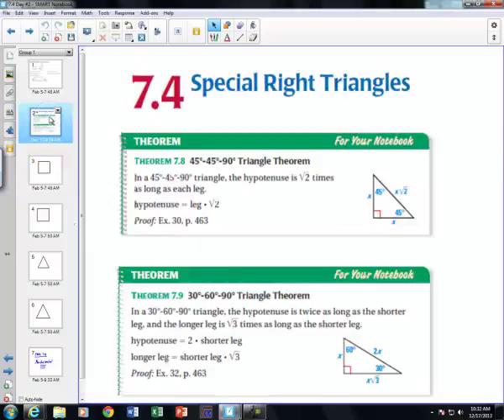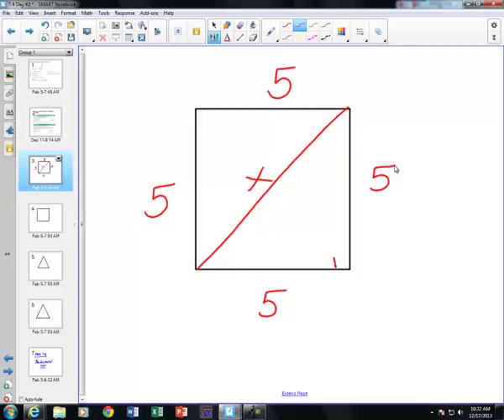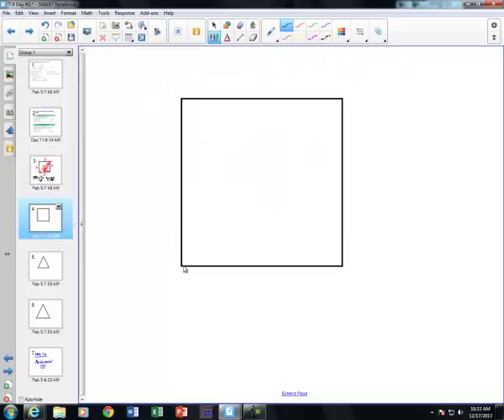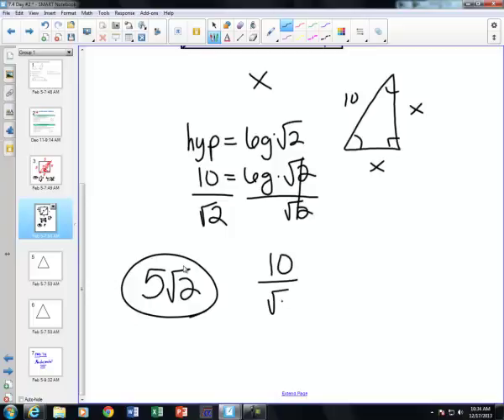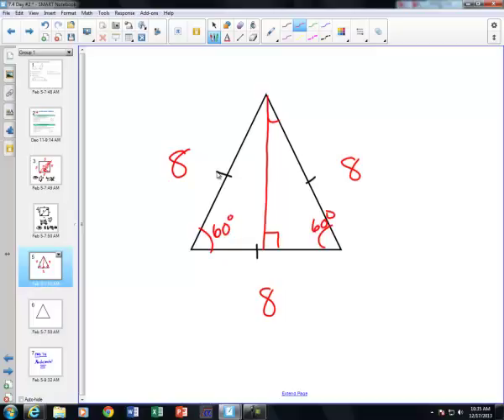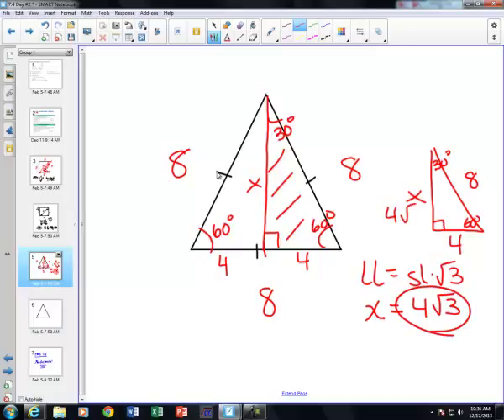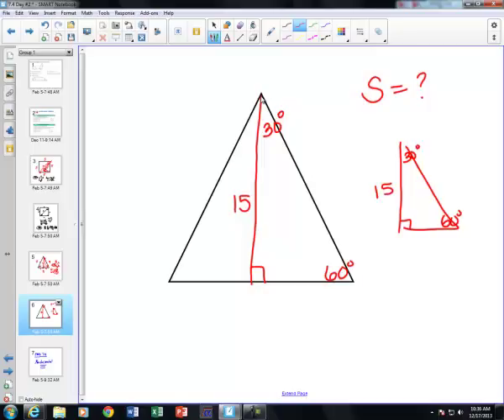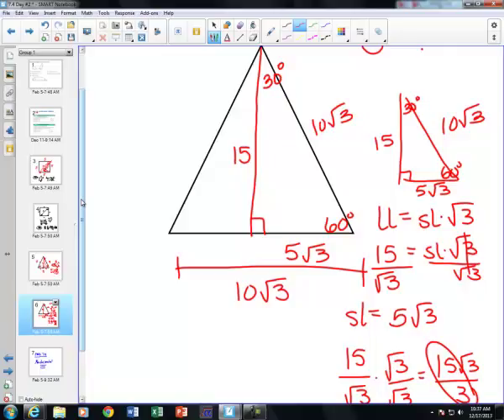7 4 part 2